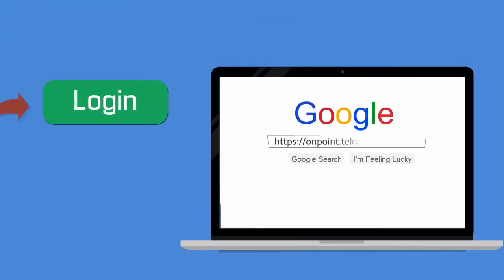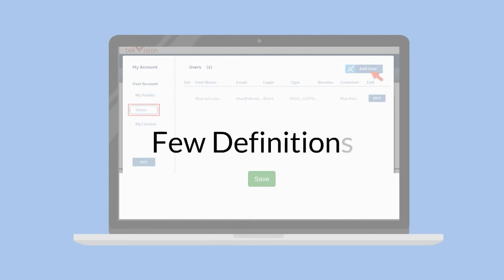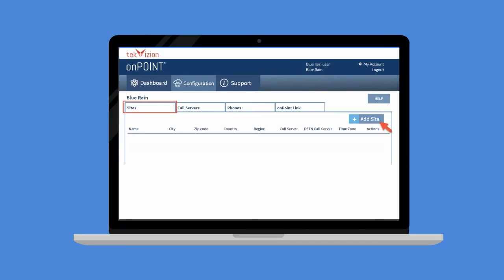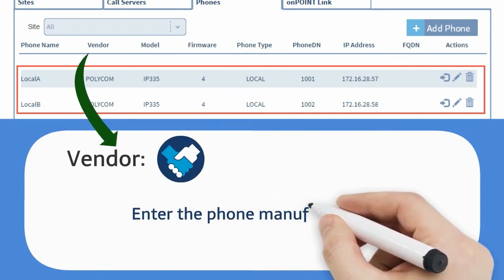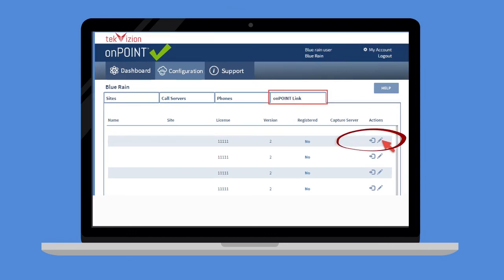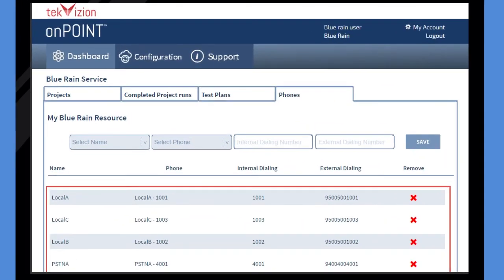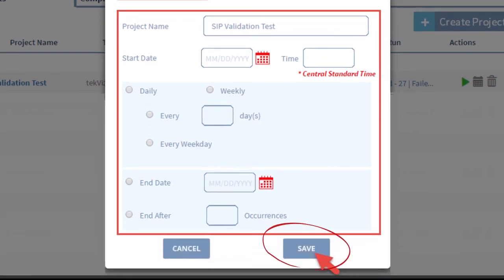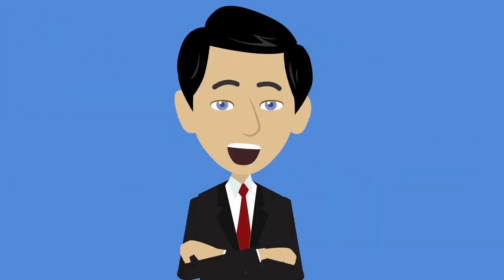"tekVizion onPOINT Demo - Testing Automation Solution "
Welcome to tekVizion’s onPOINT- the most cost effective solution to automated testing of the endpoints and the telecommunication solution in your business communications network. This demo will show you how easy it is to use onPOINT from setting up users, configuring sites, phones and projects to executing the tests and viewing the results.

But first, let’s go through a few definitions
The onPOINT solution includes an onPOINT controller located at the tekVizion cloud. It also includes the onPOINT Link, a small footprint proxy application that resides next to the phones on your premises.  The onPOINT controller communicates with the UC infrastructure located on your premises via the onPOINT Link.
Please note that the JTAPI and Admin information are only needed when using Cisco Call Managers.

That’s it! Now you know how easy it is to use tekVizion’s onPOINT Test Automation solution to ensure your endpoints are working correctly, your users are satisfied, while putting your engineers to better use!